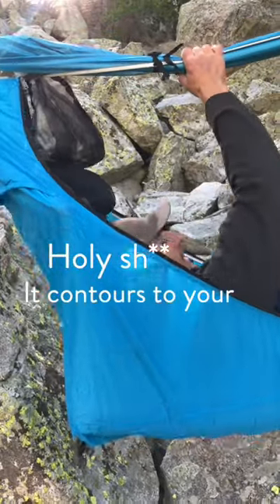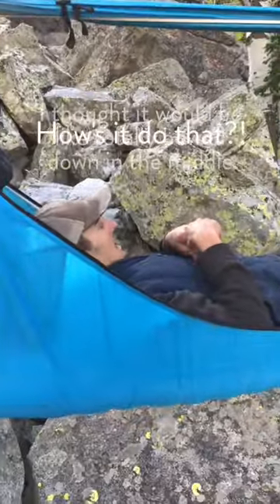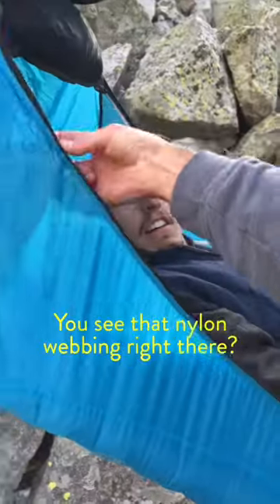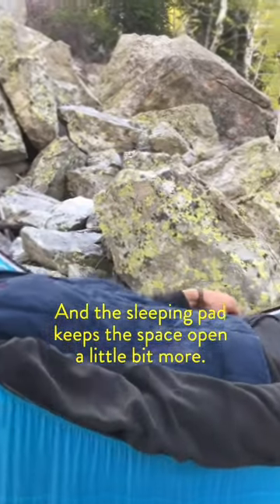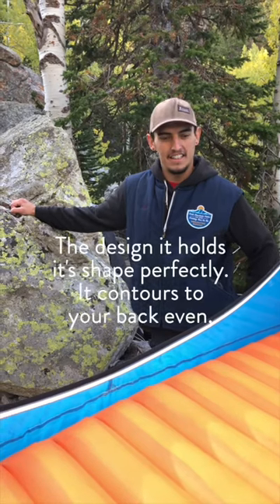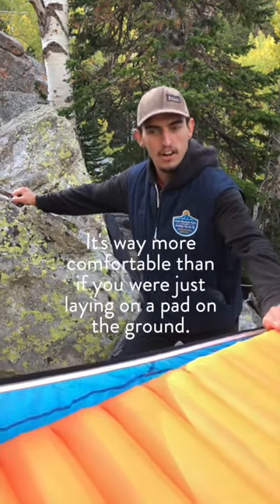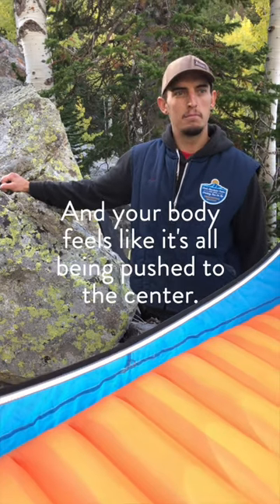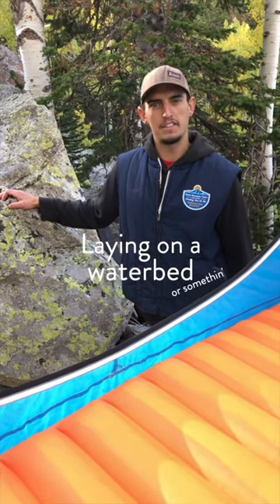Blowing minds with comfort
You'll know the game has changed within SECONDS of laying in a Haven Tent. Like immediate recognition. This is the most comfortable way to camp.

HavenTents.com